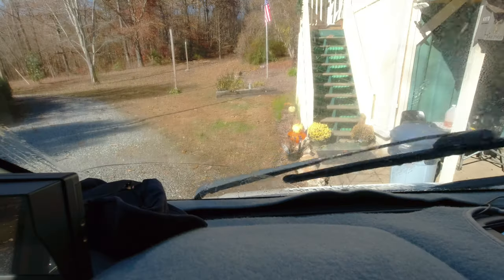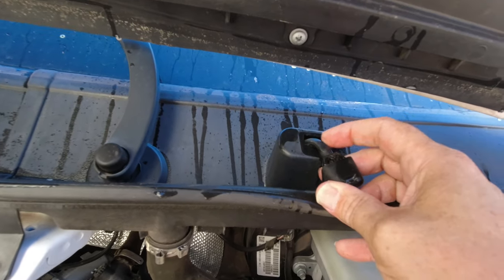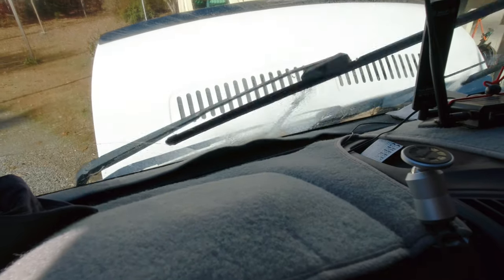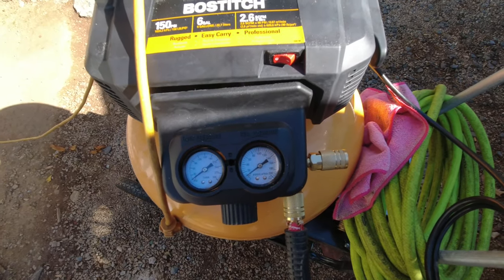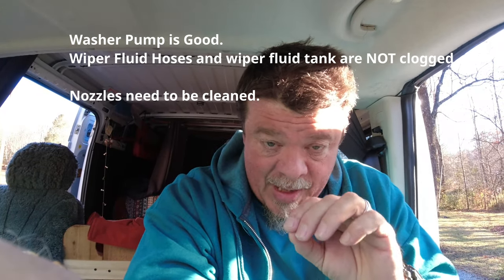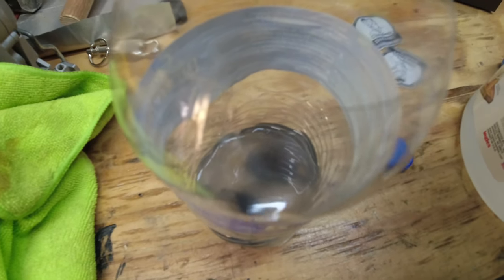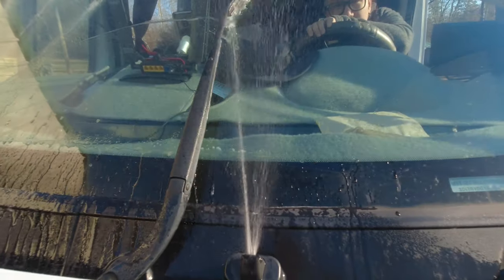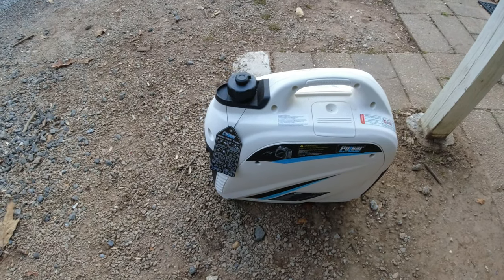Windshield Washer Doesn't Spray Fix | Ram Promaster Van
All in one awesome video!